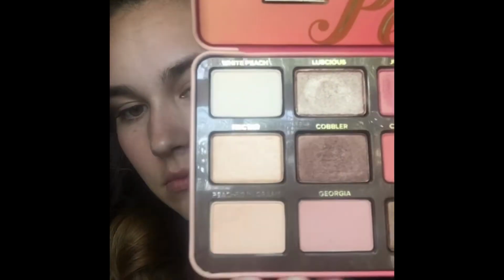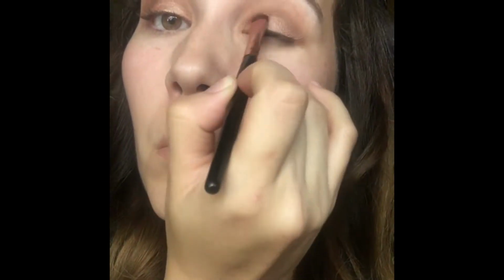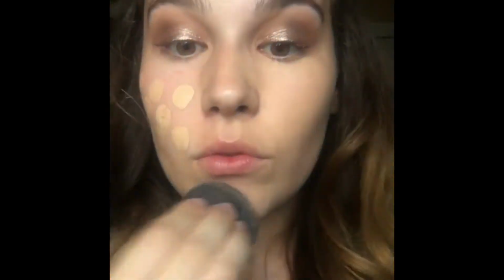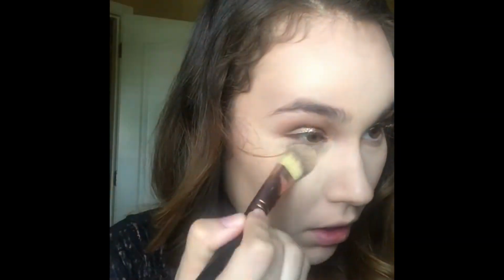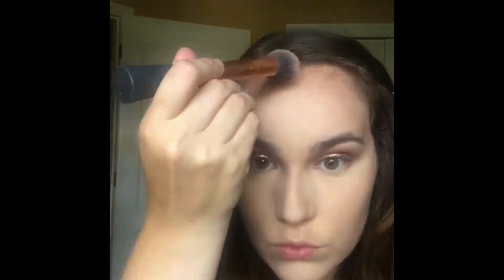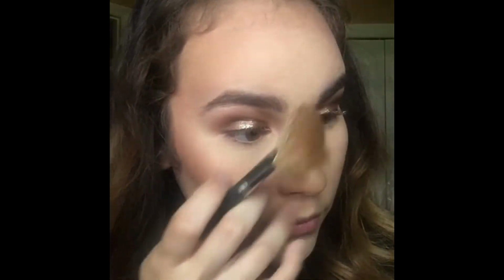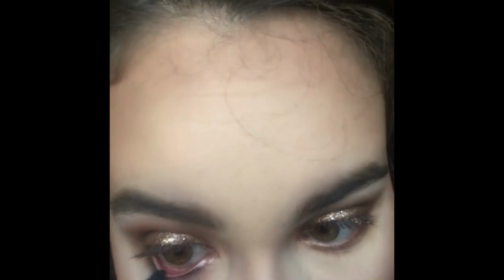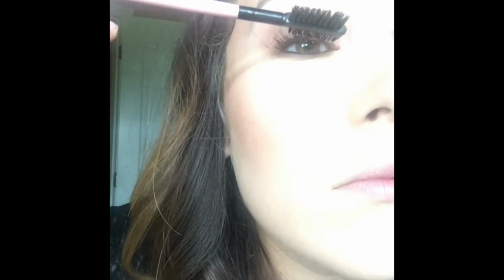Summer Glam Tutorial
Hi everyone, my name is Elizabeth Rose. This is my first video, that I am posting. I know the lighting and focus may be off but I am still learning.

Makeup used:
Face:
Maybelline fit me matte + pore less foundation: 120 classic ivory
Smash box primer water
Smash box photo finish foundation primer
Kat Von D Contour pallete: lucid and lyric
Kat Von D Contour palette: sombre
Physicians formula bitter bronzer: Light
Tarte Amazonian clay 12 hour blush: risqué
Elf Instant brow pencil: Natural Brown
BareMinerals marvelous Moxie Lipgloss: Rockstar

Eyes:
Too faced peach palette: peaches n'cream, purée, charmed, I'm sure, luscious and white peach
Marc Jacobs Highliner Gel Eye Crayon Eyeliner: Blacquer 42- Black
Stila magnificent metals glitter and glow: smoldering satin
Too Faced Better Than Sex Waterproof Mascara: Black

Facebook Like Page @elizabethrose